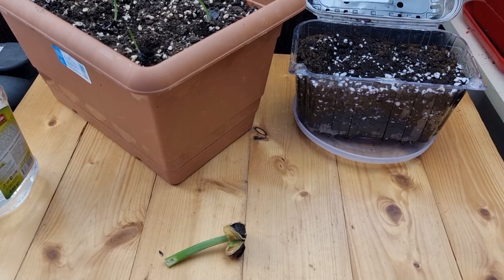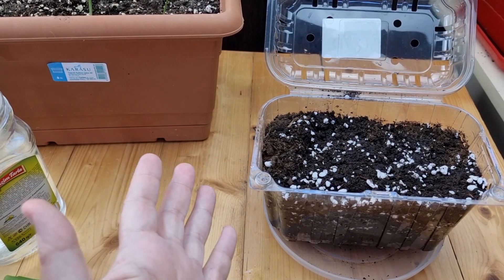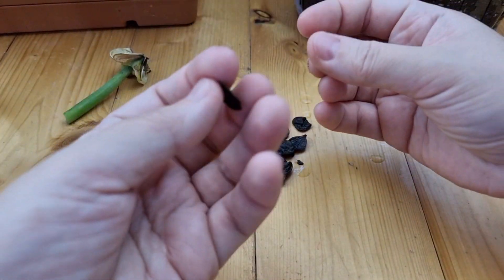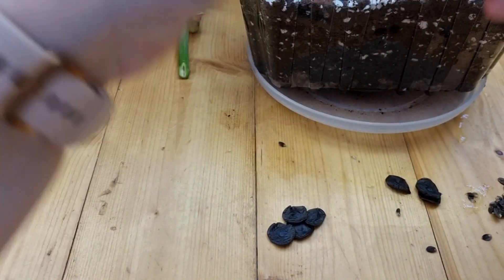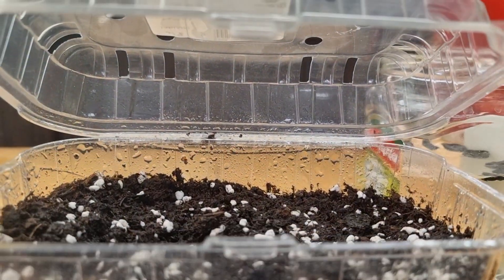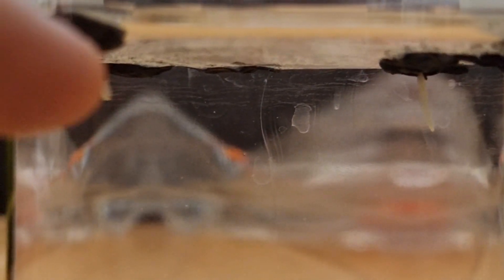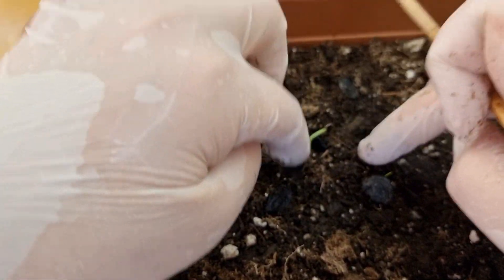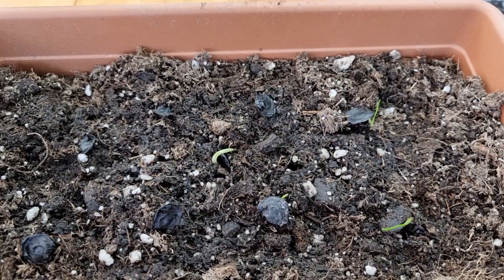Germination of hippeastrum from seeds - floating or potting into soil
comparing two methods of germination of hippeastrum seeds, floating in water till first leaf or potting them in a soil, what is the best way